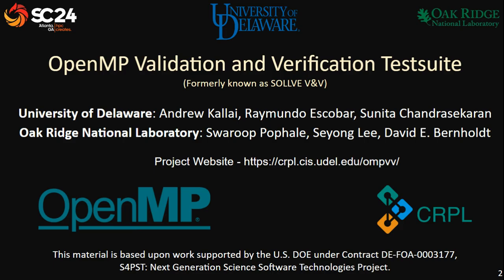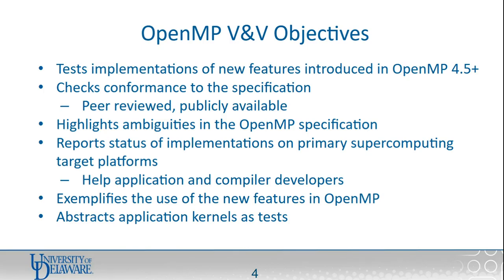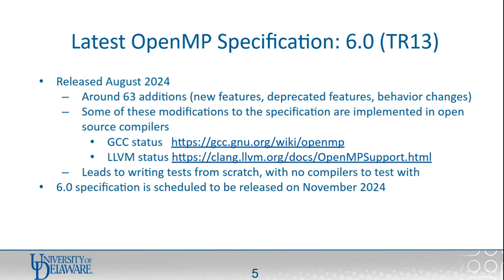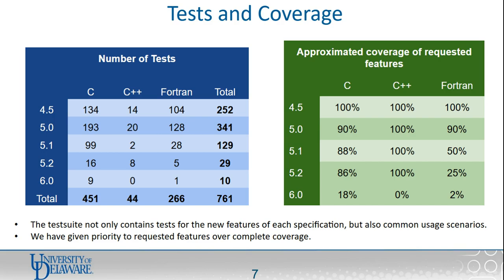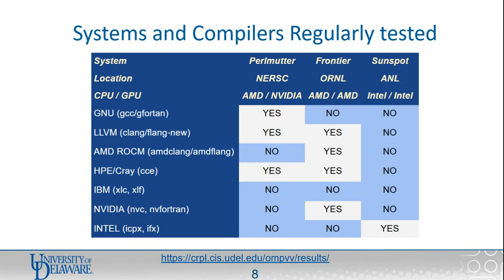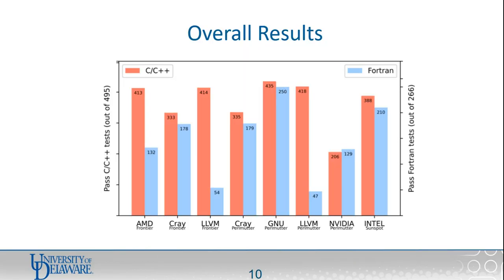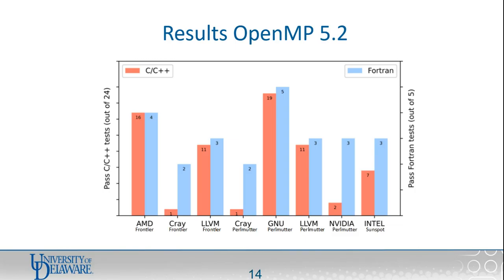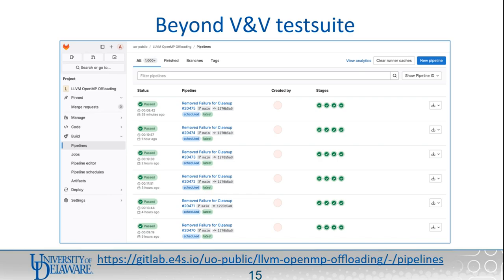OpenMP Validation and Verification Testsuite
OpenMP SC24 Booth Talk: Andrew Kallai, University of Delaware, presents "OpenMP Validation and Verification Testsuite."